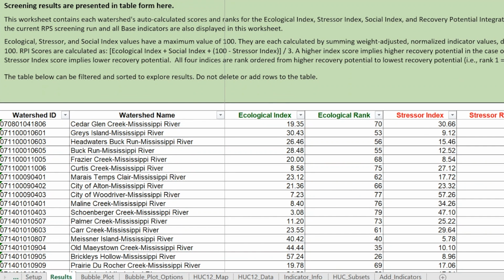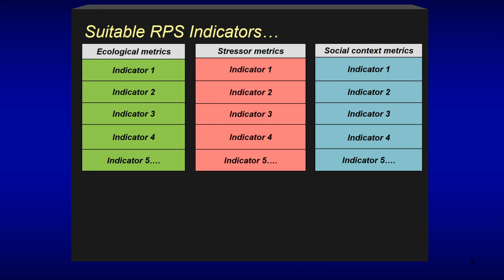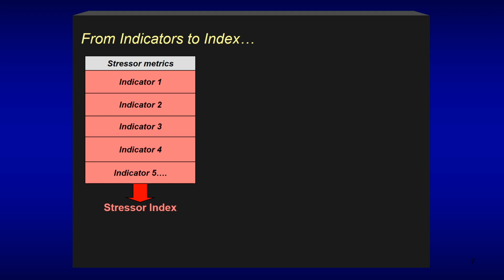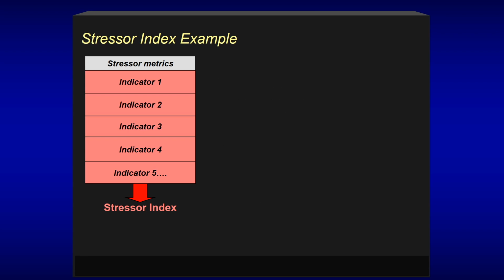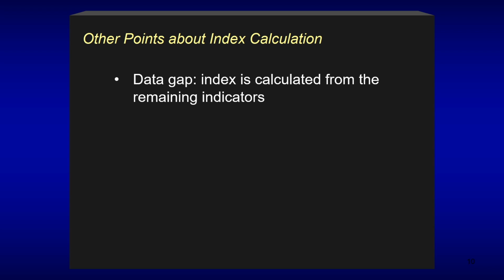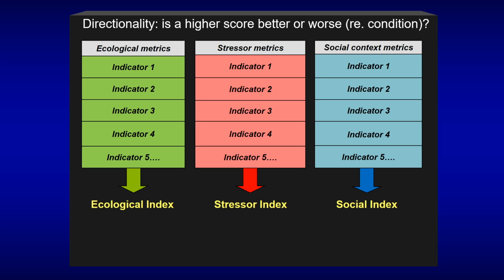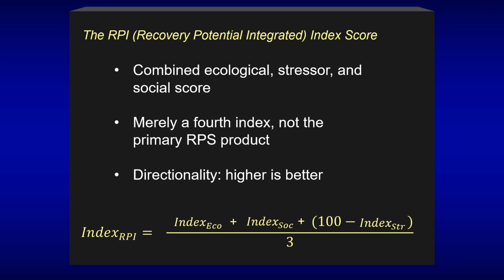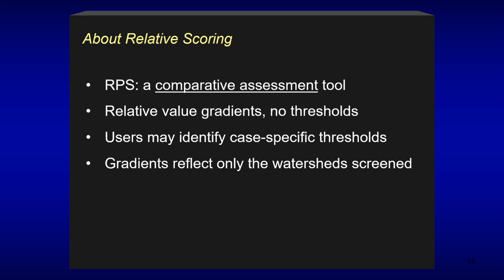RPS: The Math Behind RPS Indices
“The Math Behind RPS Indices” is module 5 in a video-based technical training series (estimated 20 modules) on using the Recovery Potential Screening (RPS) Tool to compare watersheds and support water quality planning. Videos in this series are for technical audiences and serve as a reference table of contents for users of a variety of specific RPS Tool functions. EPA Office of Water developed RPS to provide a systematic, flexible tool for states and others to compare watersheds in terms of key factors affecting restoration or pollutant load reduction. Since 2004, RPS Tools have been developed by the US EPA Office of Water for all US states and territories, over ¾ of which have used RPS Tools in support of their water quality programs.